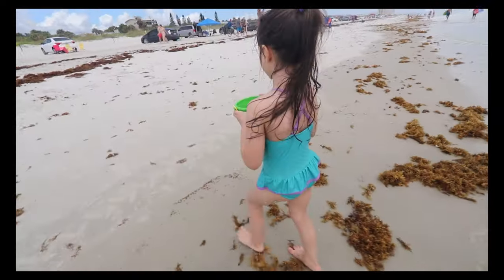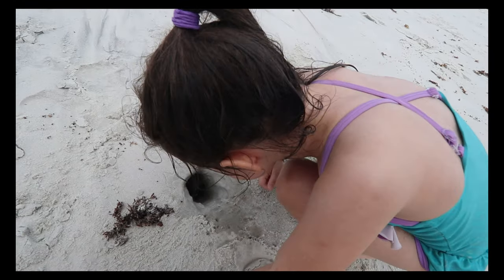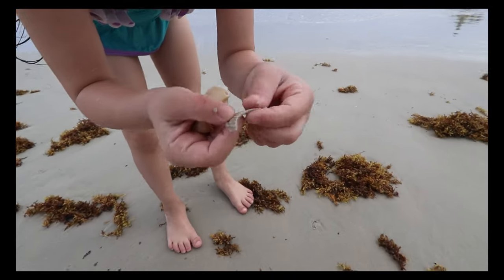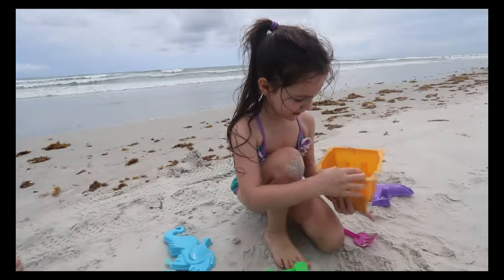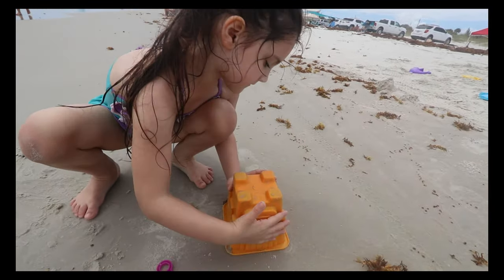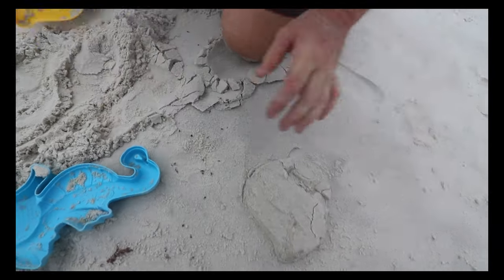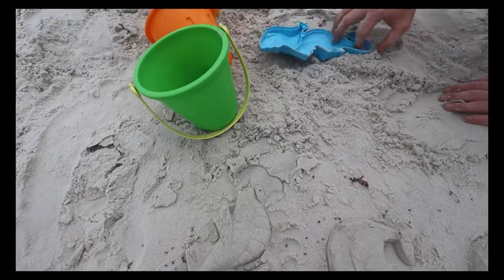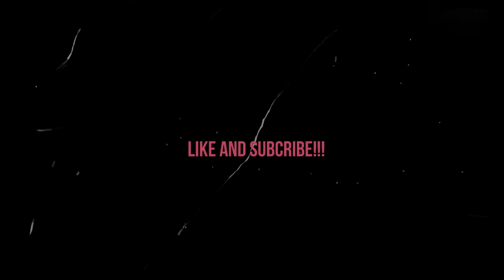Fun Day At The Beach | Family Fun Day | Building Sandcastle | Finding Crabs | kids Fun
Cheyanne plays at the beach and looks for crabs!!Beachbeach funkidsbeach daysandcastleoceanwateroutsidekid funkids watching kidsbaby sharkpewdiepieplayinggirlsyoutubekidsboysWondershare Filmora9animalsbarbiebarbie dream housetoysbarbie toyskids playingtoy reviewadventurechildrennew toymusicgamescutierobloxkenninjablippipeppa pigryan's toy reviewkids fun tvtik tokryan's worldtwinspeppa and friendsextremetoys tvtwins & toysninja kids tv#beach#kidsfun#kids#beachday#crabs#water#ocean